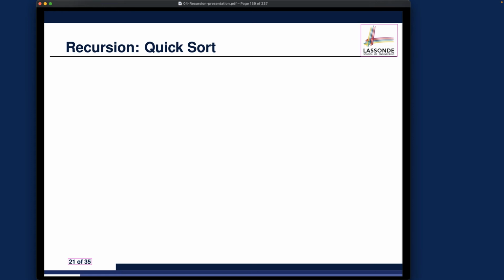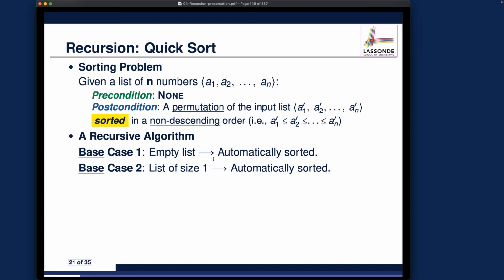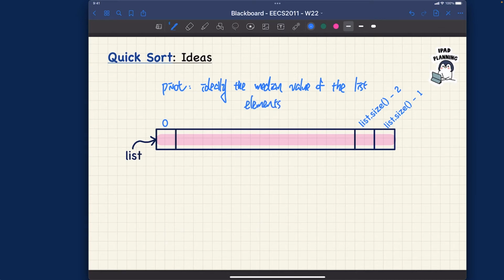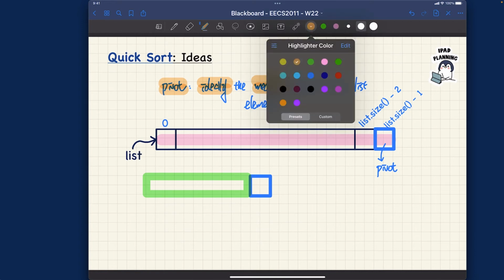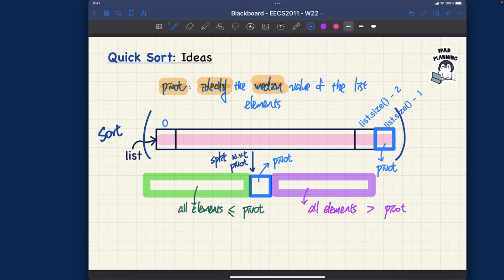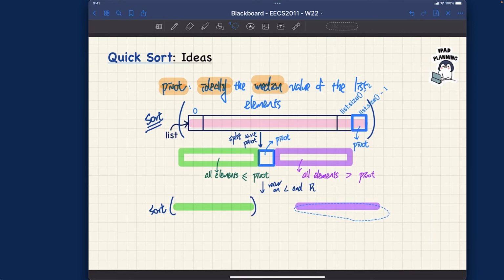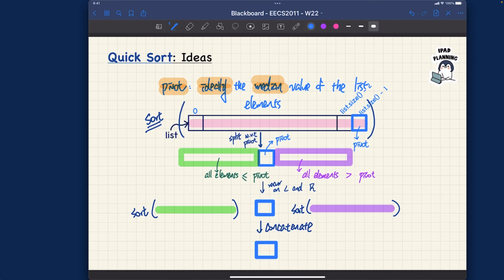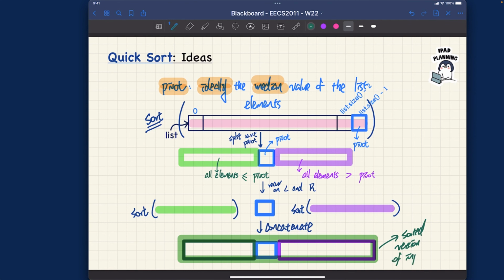[HD] EECS2011 W22 - Lecture 4 - Part D1 - QuickSort: Ideas